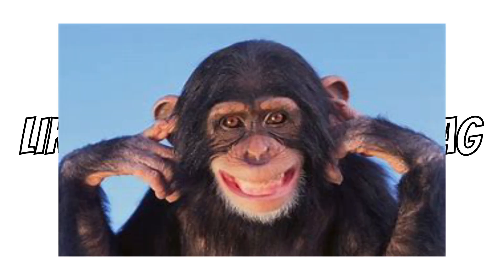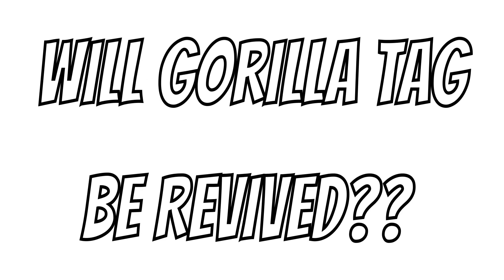Is Gorilla Tag Going To Be Revived??